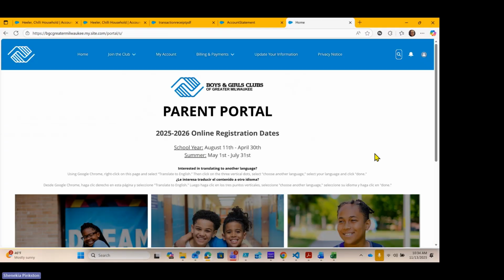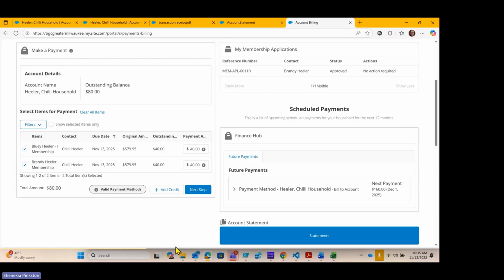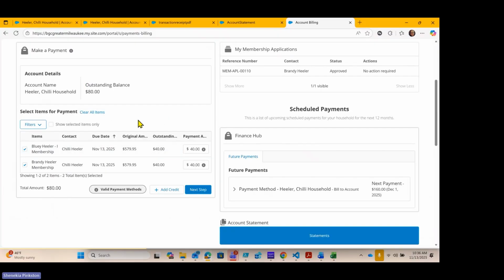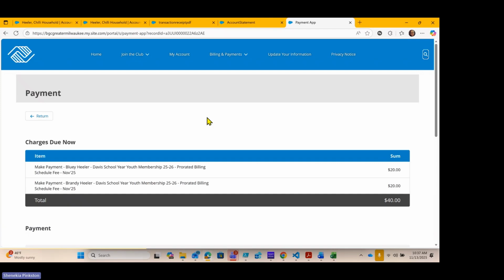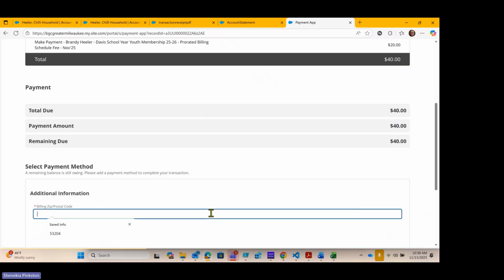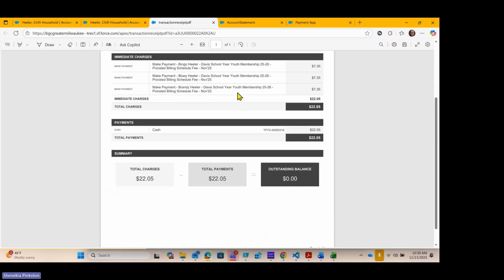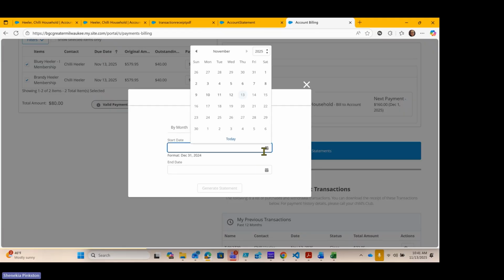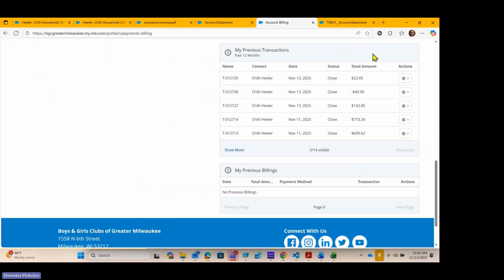MCH Parent Portal Payment & Account Statement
This video walks parents or Guardians using the MCH (My Club Hub) parent portal how you make a credit card payment & access an account statement.